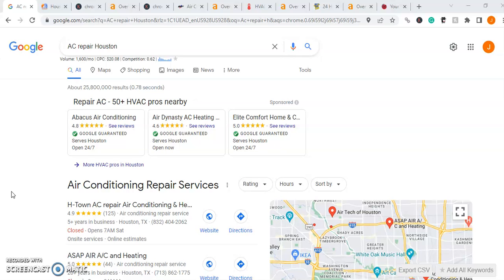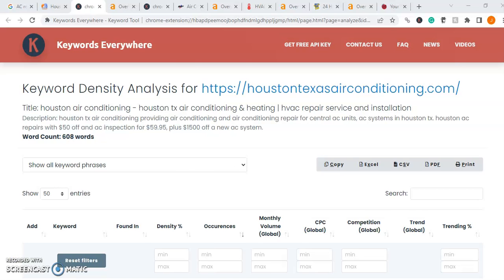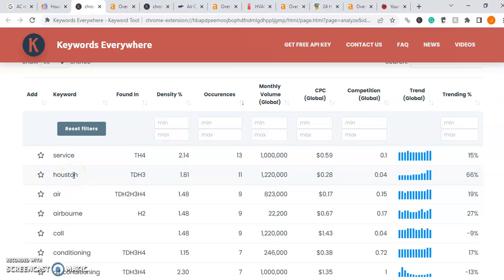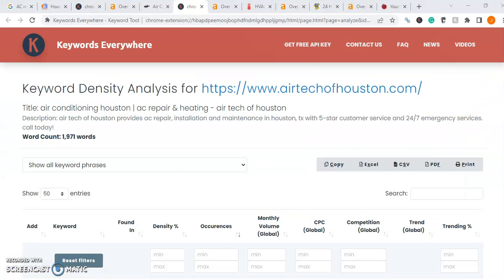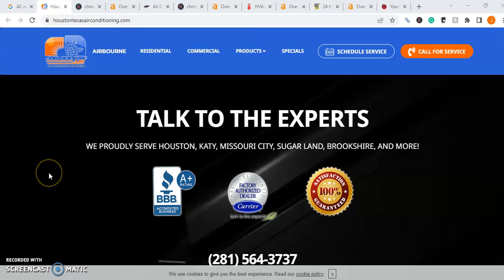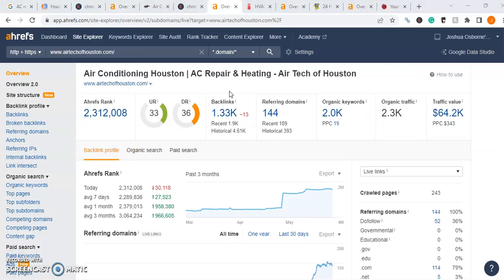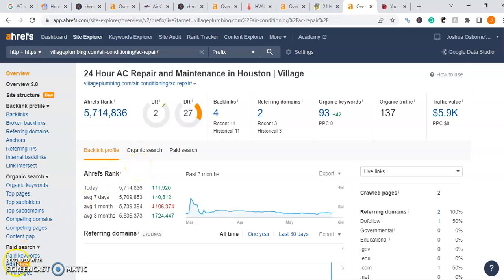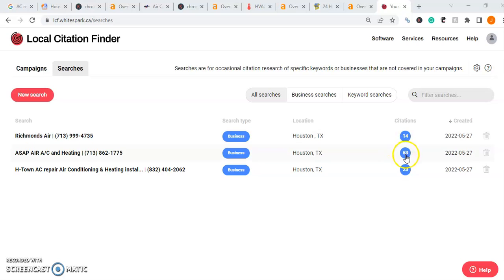Air Bourne A/C